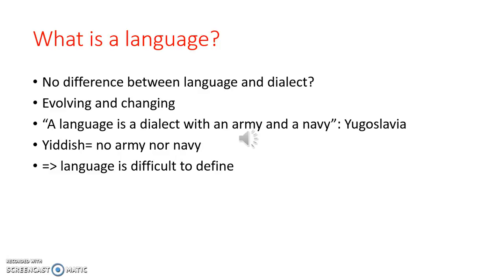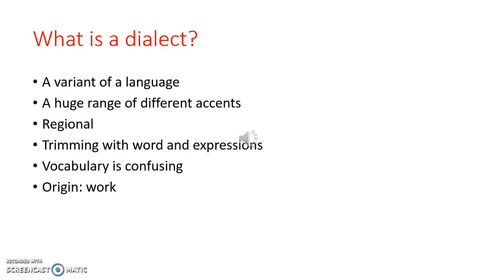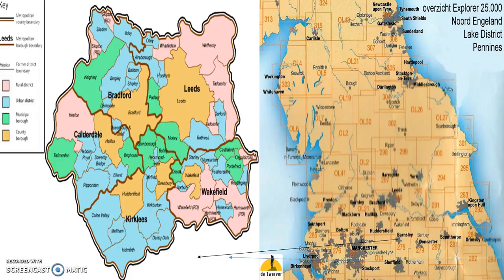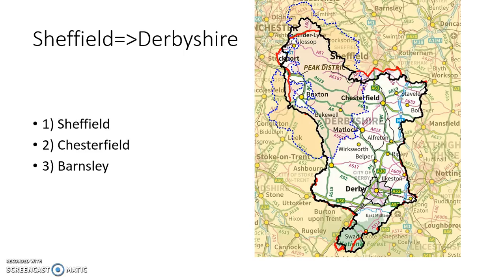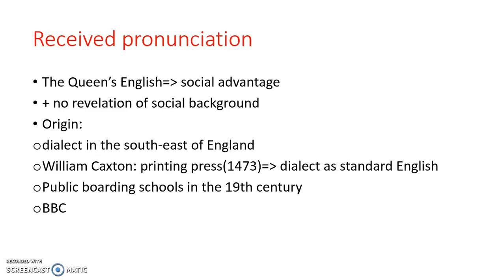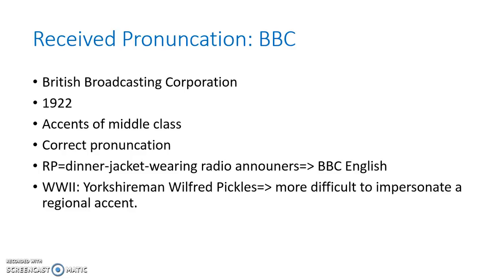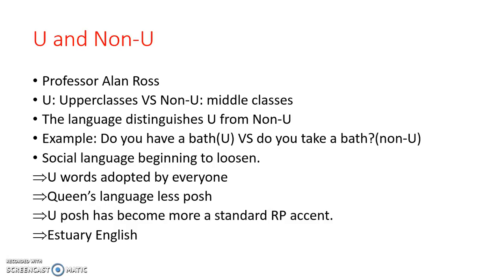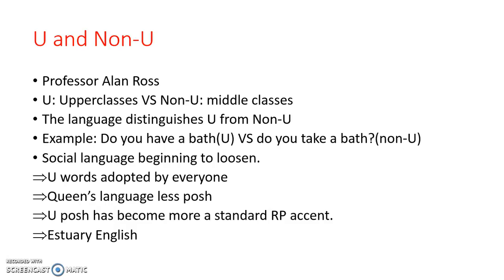Screencast dialects and accents VS4 English